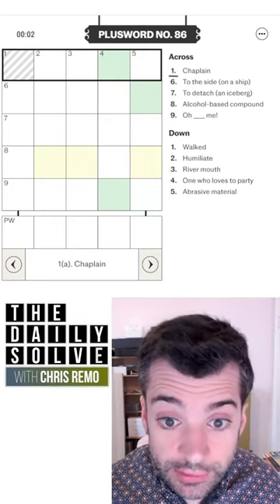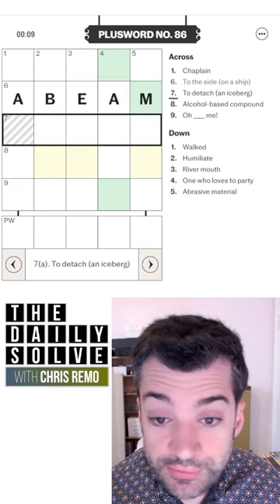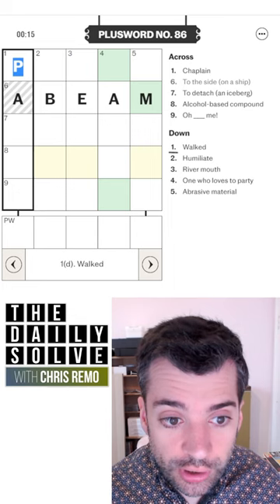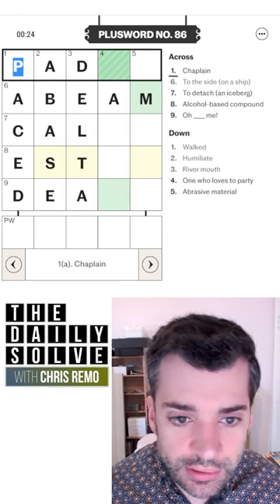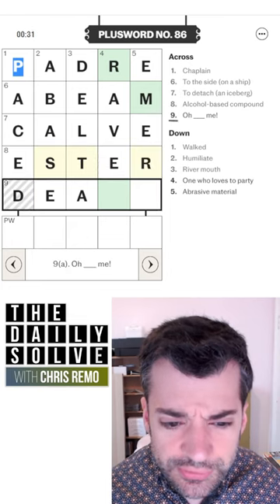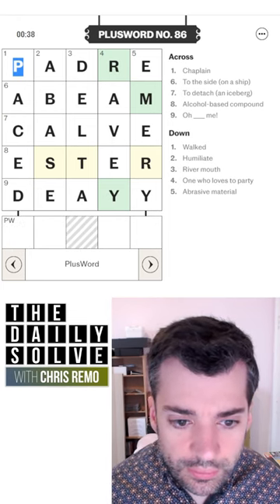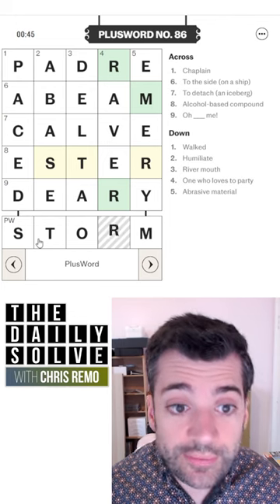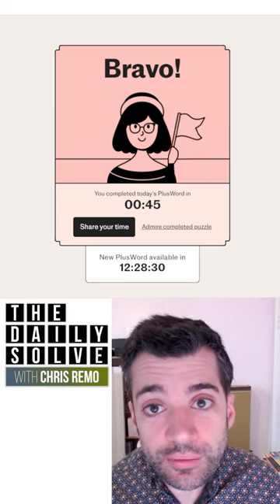PlusWord 86 - 16 August 2022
Here's PlusWord, a new daily word game—you must solve a crossword, then use that crossword fill as a complete Wordle grid to arrive at the solution: